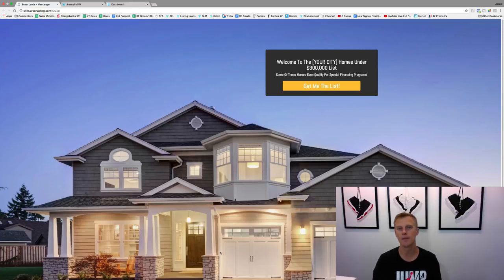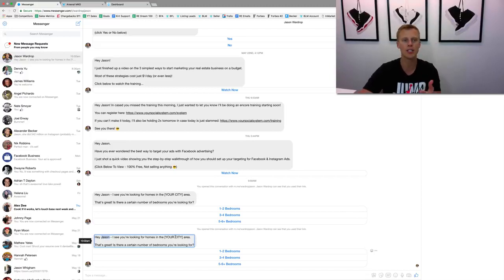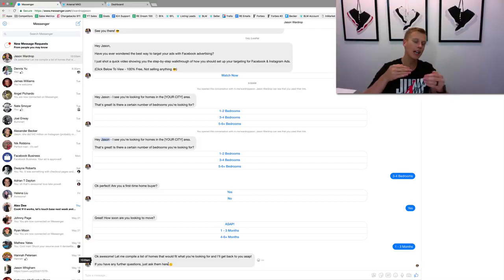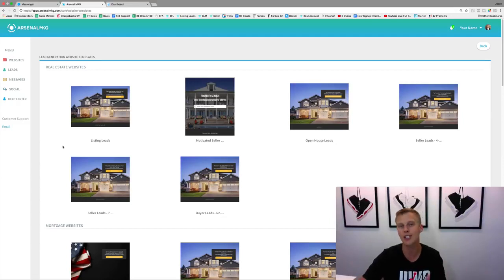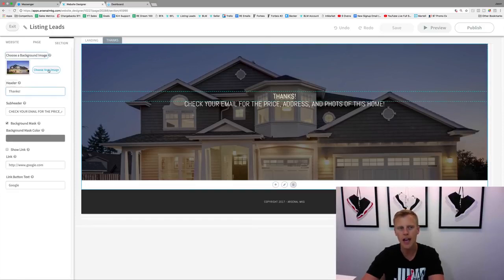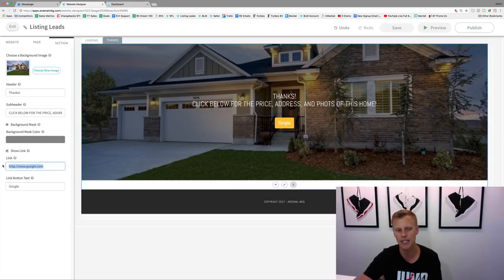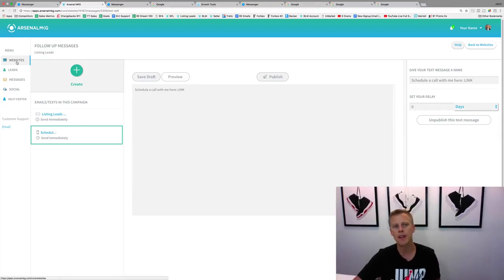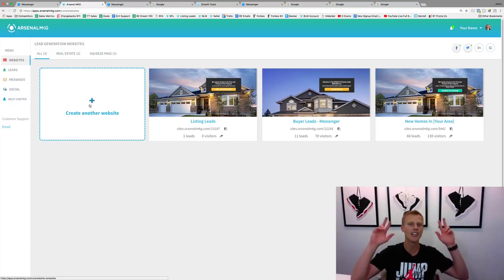Clickfunnels For Real Estate | Revealed Real Estate Lead Generation Funnel